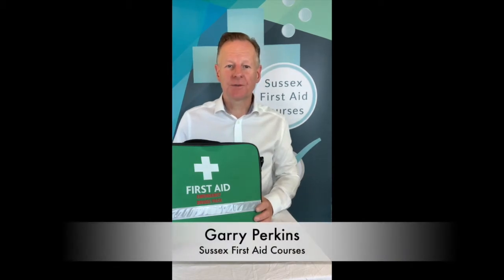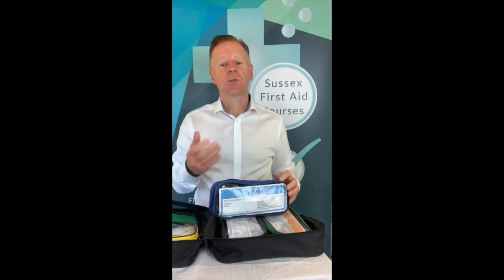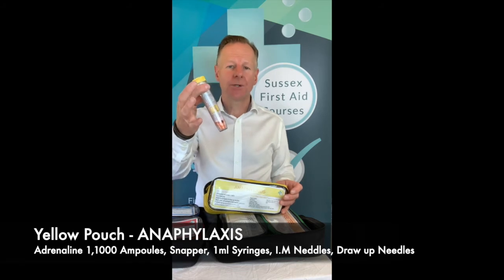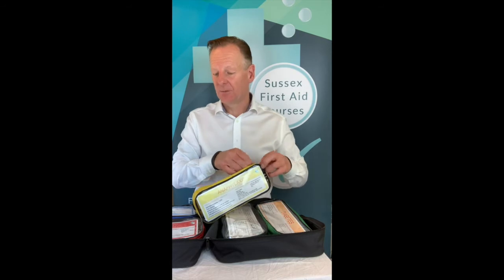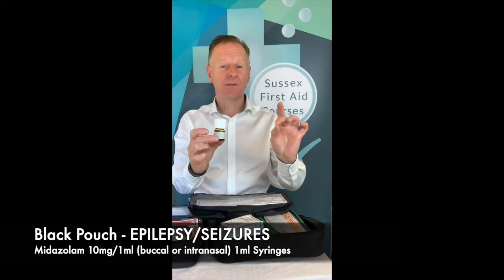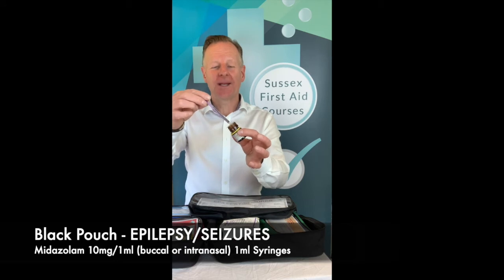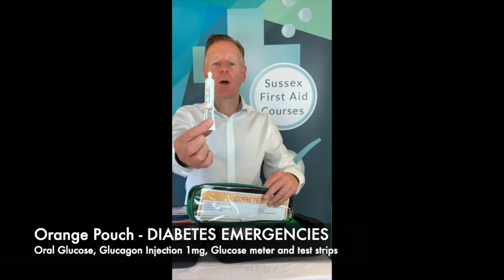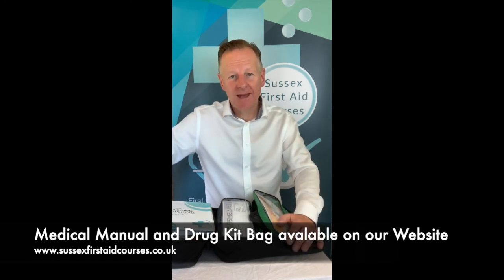Dental Practice Rescue Ready Medical Emergencies Drugs Kit Bag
Garry Perkins HCPC Paramedic talks about one of the most common challenges within the dental practice. "What should be in our medical kit bag and how should it be organised"  Garry gives a clear example of the colour coded Rescue Ready medical kit bag and how you can implement this within your practices and be ready for a medical emergency.